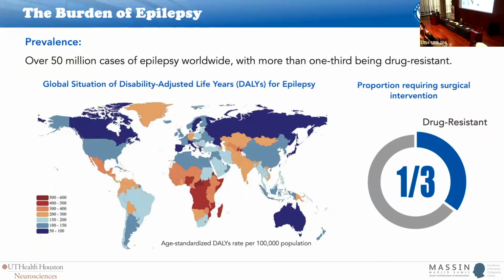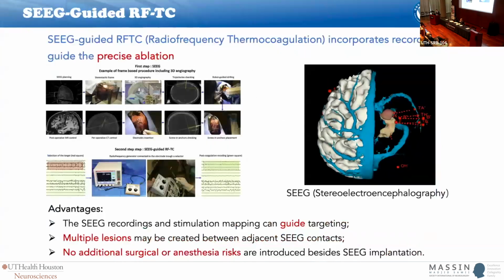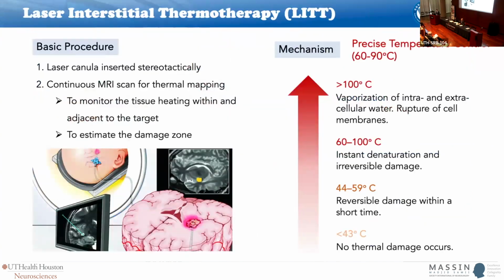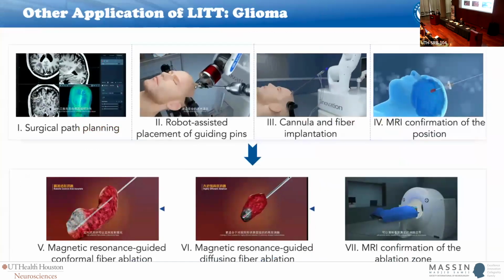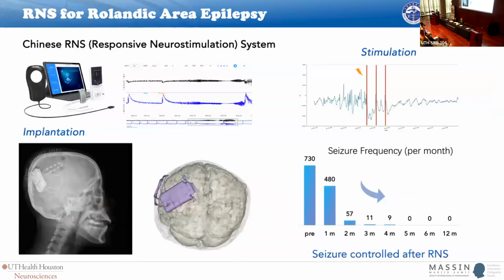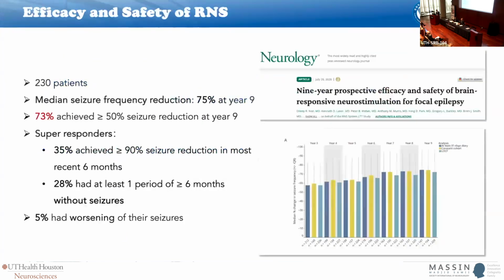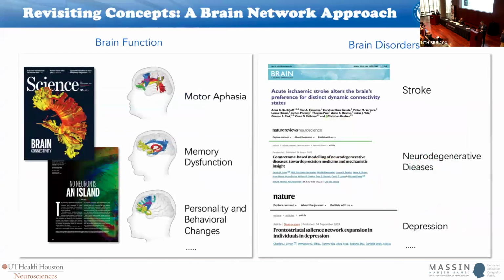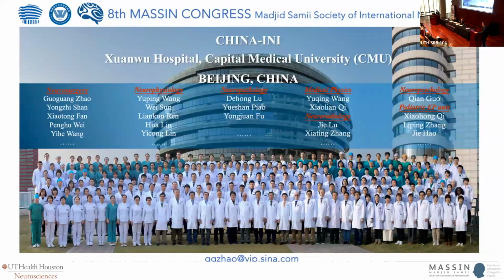LITT and RNS in epilepsy surgery | MASSIN Congress Day 4 | Session 16, Talk 3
Guoguang Zhao, MD, presents Innovative Surgical Treatments in Brain Networks: LITT and RNS in Epilepsy Surgery as part of the 8th MASSIN Congress in Houston, TX.